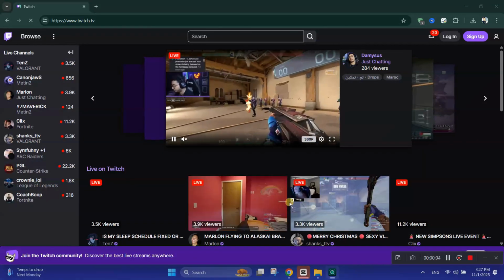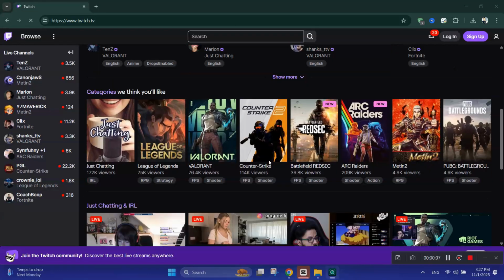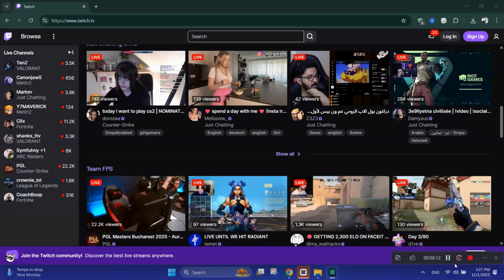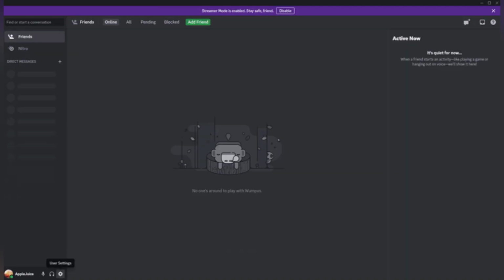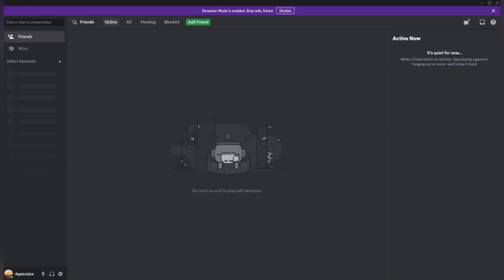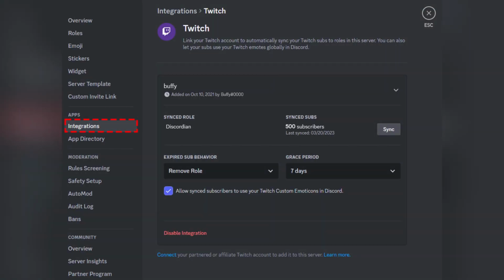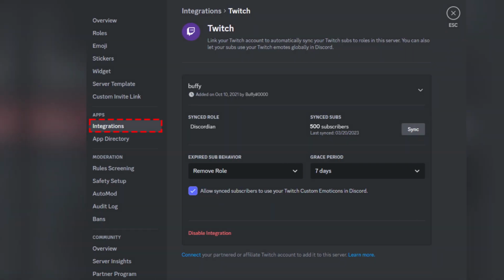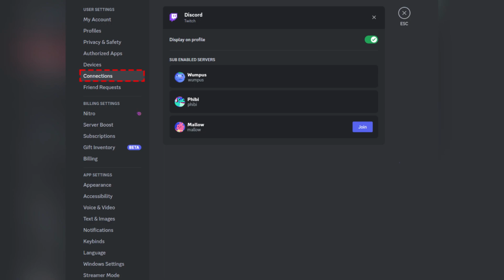How To Integrate Twitch With Discord Server (2026) Full Guide!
In this video, I'll show you How To Integrate Twitch With Discord Server